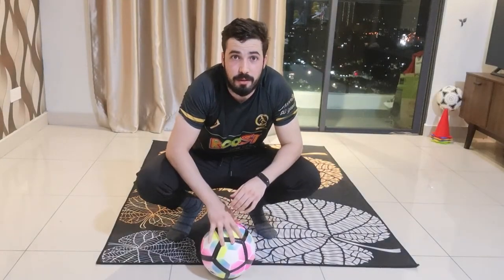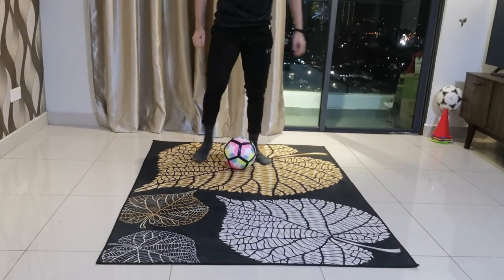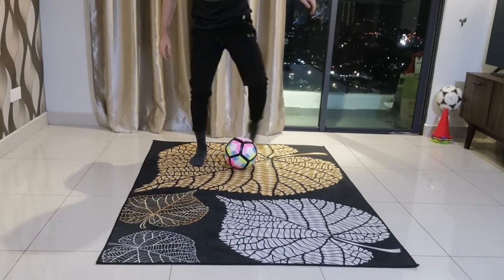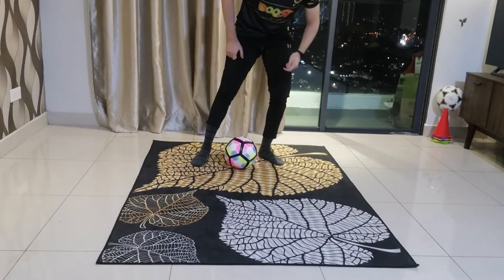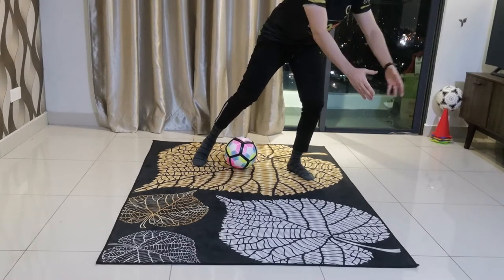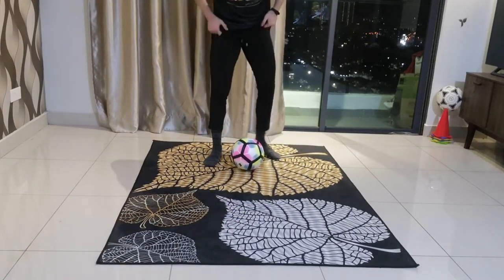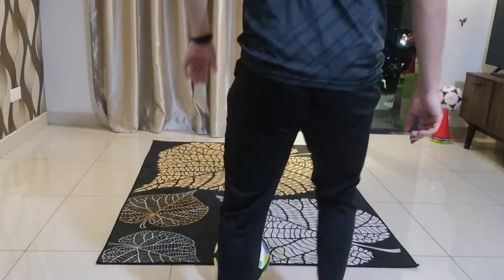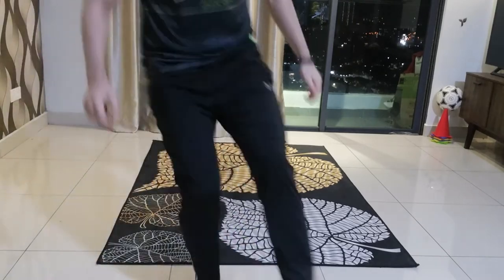The Neymar Feint || Little League Daily Skills Episode 38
Ever wondered how Neymar tricks defenders so easily? Follow Coach Nidhal in today's episode of LittleLeagueDailySkills as he shows you how to perform an effective Neymar feint.